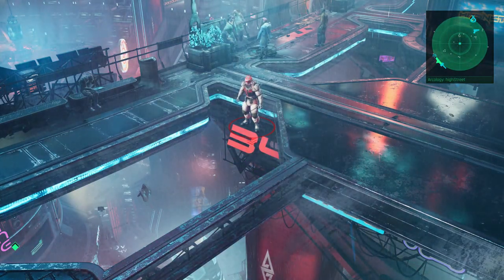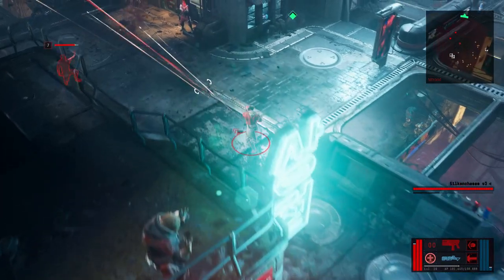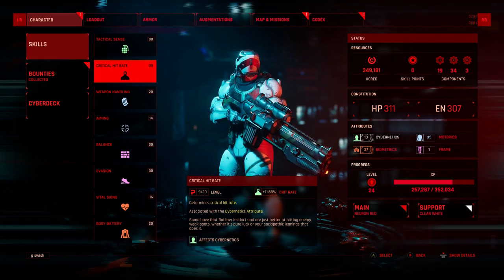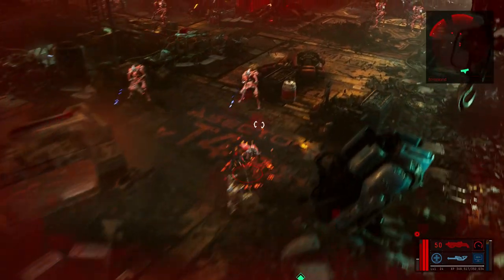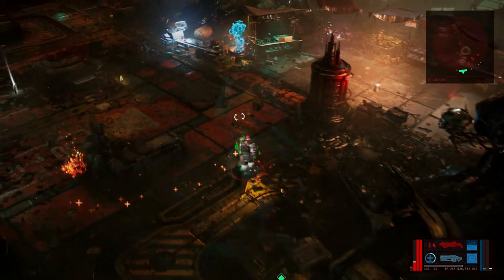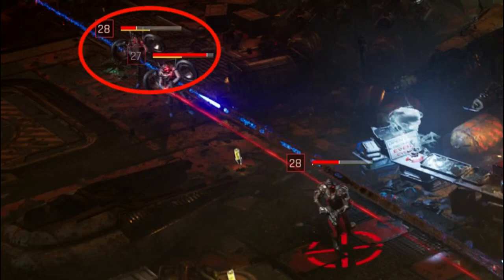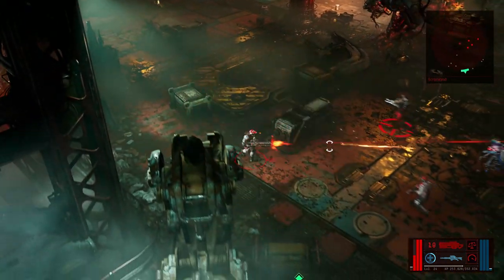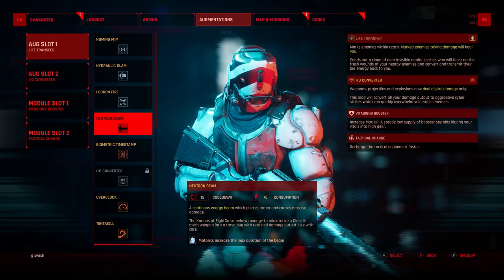The Ascent - all damage types guide - how to get the most damage from your weapons guide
The Ascent weapon damage types guide - how to get the best damage from your guns.
Here guys and girls is a brief overview of the different ways you can increase your weapon damage in The Ascent how to get the best from your weapons and guns. ballistic energy digital and fire are all types of damage in the ascent but what exactly do they do?. Well lets find out.